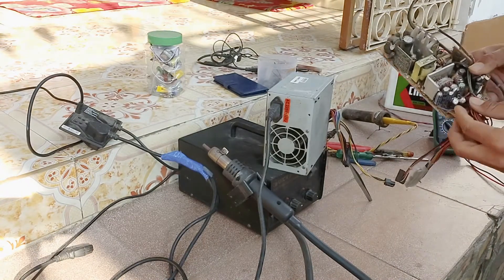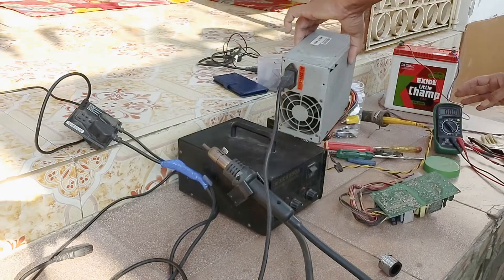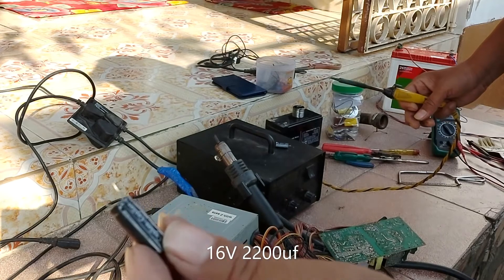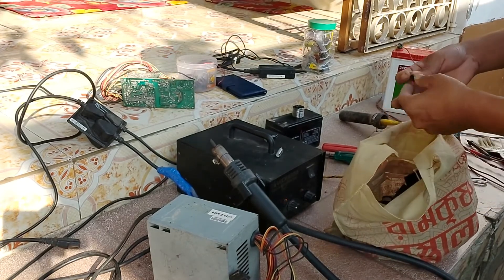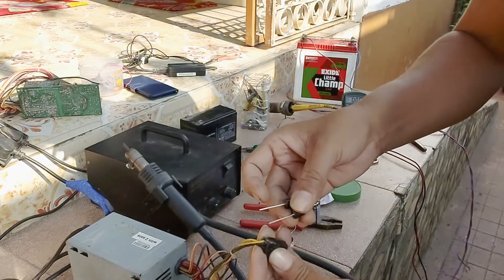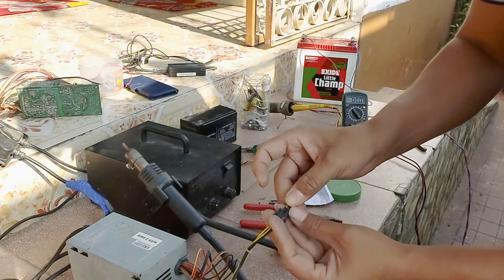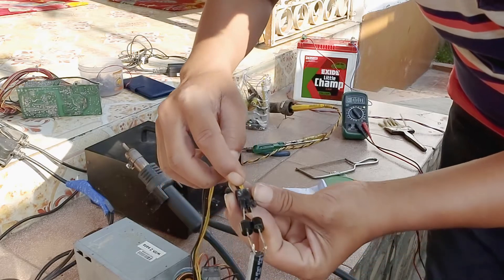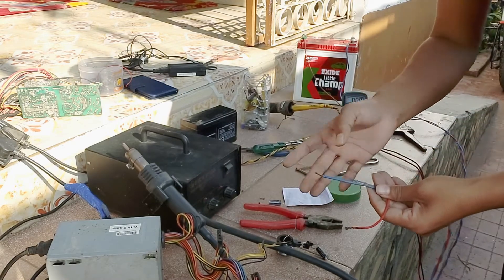Charge Your Car Or Bike Battery With SMPS | Charge 12 Volt Battery With SMPS